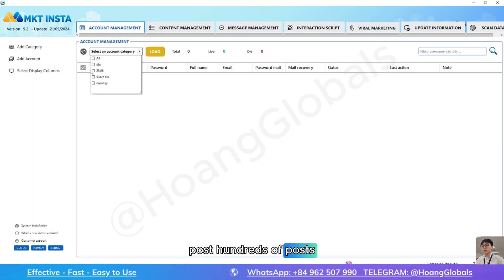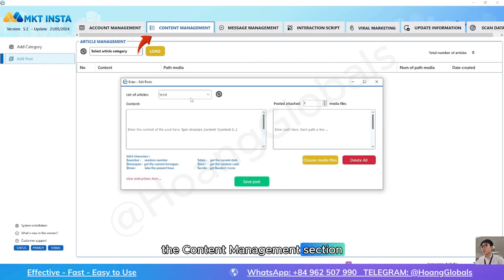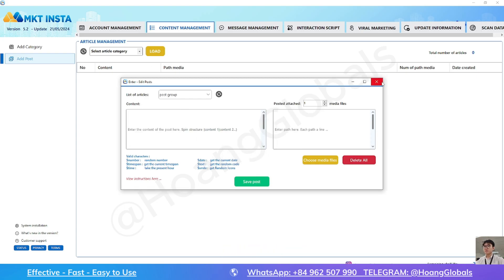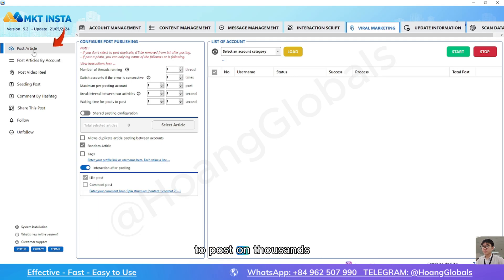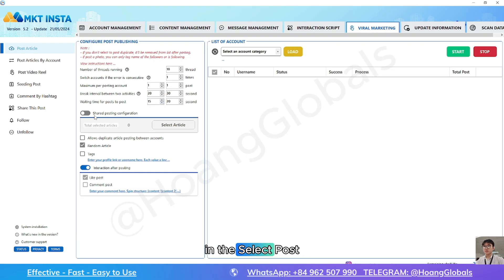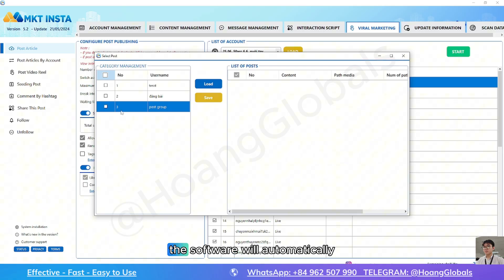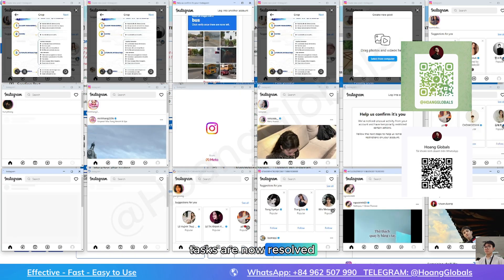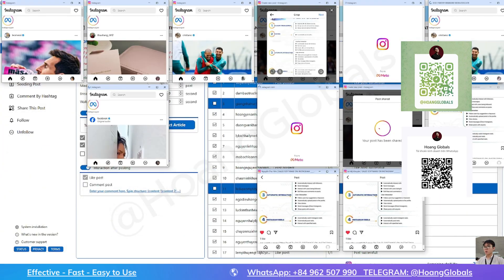How To Auto Post Instagram 1000 Posts | Bulk Upload & Auto Post to Instagram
Want more reach without the grind? Auto-posting on Instagram keeps a steady content rhythm and grows your audience automatically.

✅ Save time — schedule batches, automate chains, lower daily work.
✅ Smarter reach — post at peak times, segment audiences, use variables/spintax.
✅ Lean ops — reusable templates, predictable workflows, easy analytics.
✅ Safer ops (2025) — warm-up, delays, safe limits, policy-compliant setup.